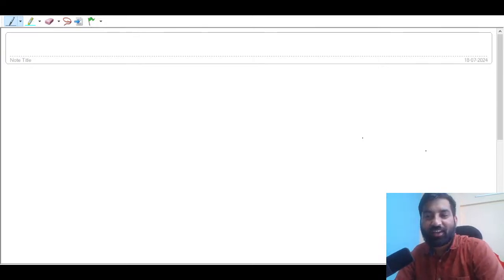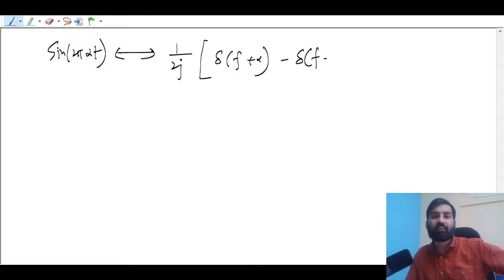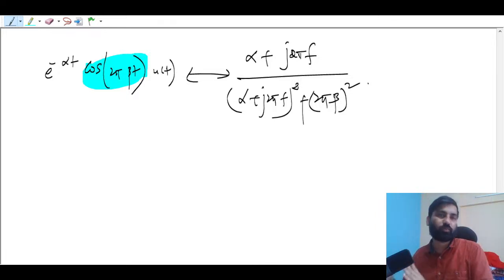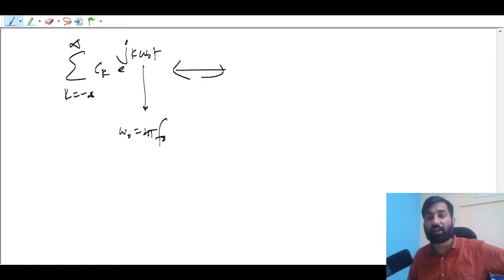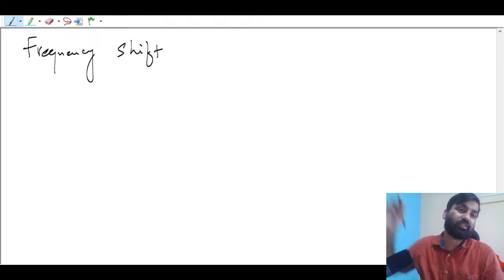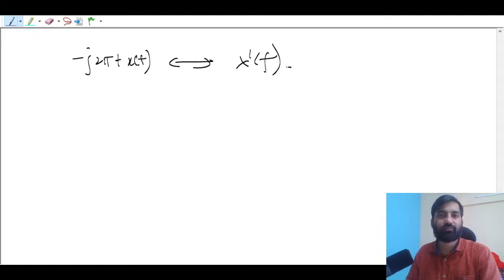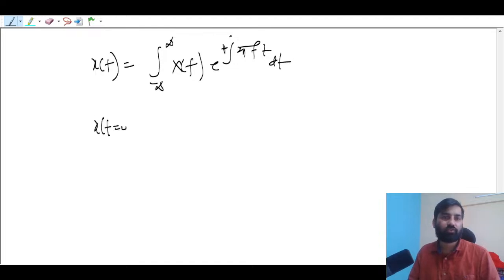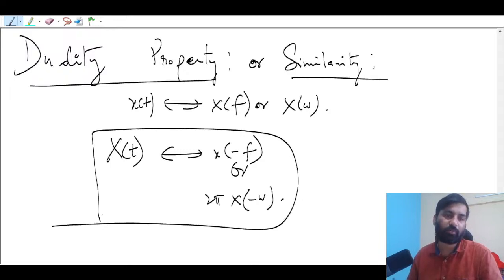Fourier Transform-Continuous Time Part 2 (Chapter 9) L35| GATE 2025 | ECE | EE | IN